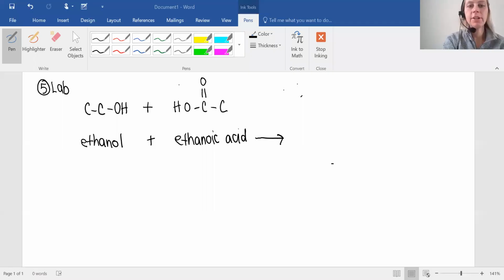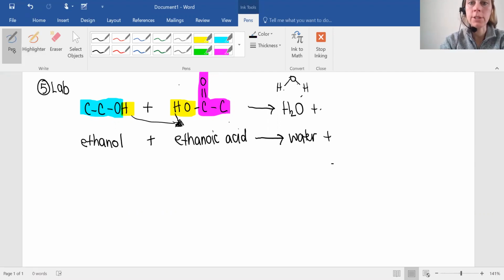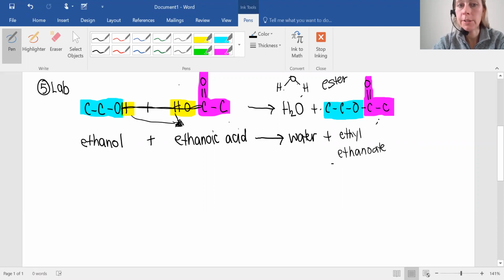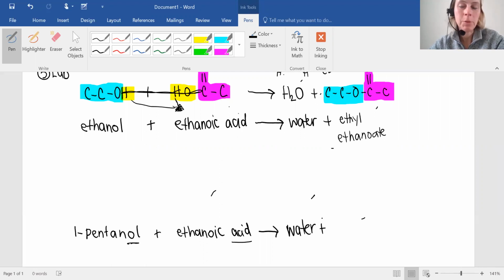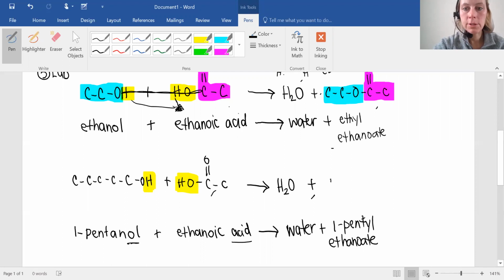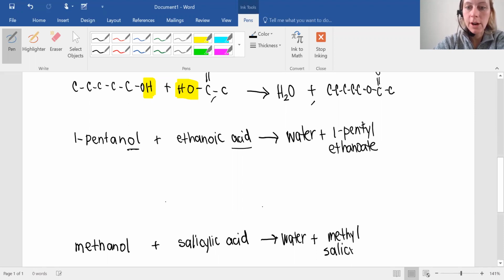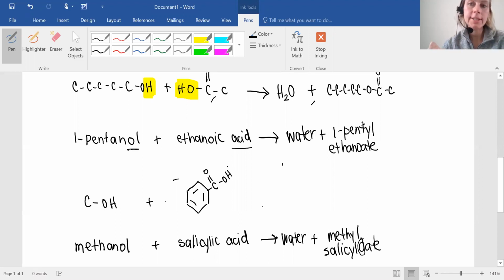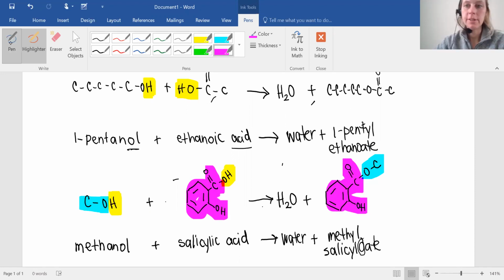Lesson on Esterfication (making an ester)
Ester Lab reactions explained